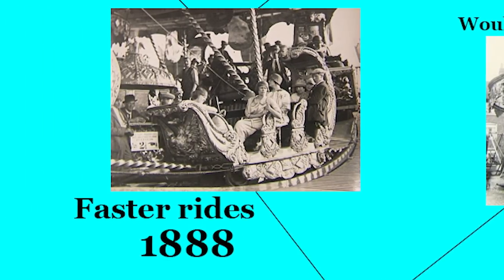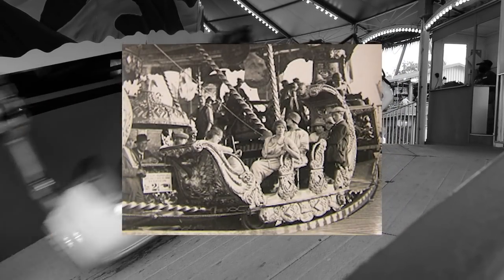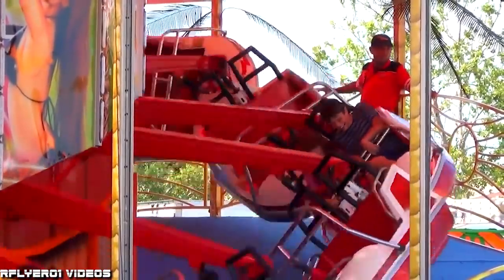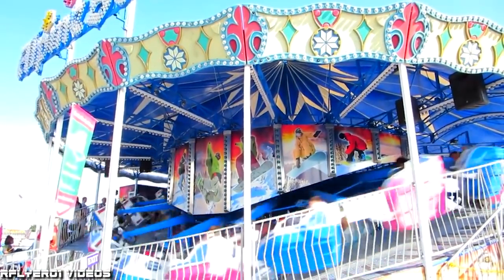Matterhorn Rides Info and History - Flat Ride of the Week 50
One of the most requested rides of all time! The road to 50 episodes of FROTW ends here, as does the weekly schedule of the series. Watch to the end for a full explanation. In short, I will be returning to Cedar Point and therefore will not have time to continue with the series weekly. Me and Alex both look forward to the future of Flat Ride of the Week in fall/winter 2022!

Old ride image credits: The University of Sheffield
Sources:

Who's Gonna Stop Me - oomiee.
Still Broke - oomiee
Pure Gold - oomiee
Come Move Your Body (Instrumental Version) - Rendez-Voodoo
Rain in New York - Rijko
I'm Waking Up (Instrumental Version) - Daxten